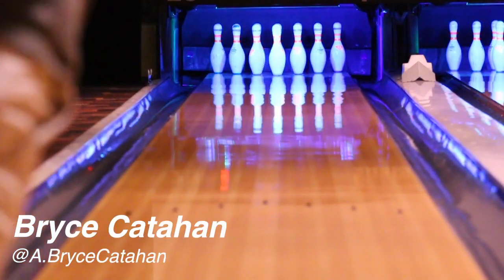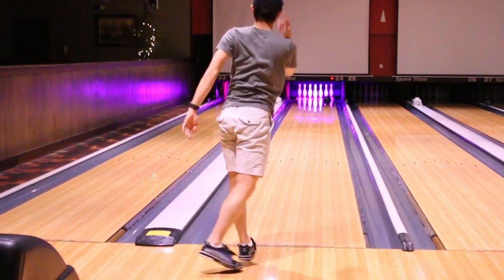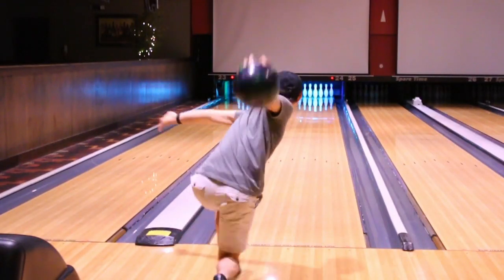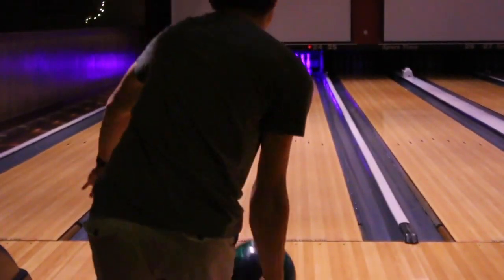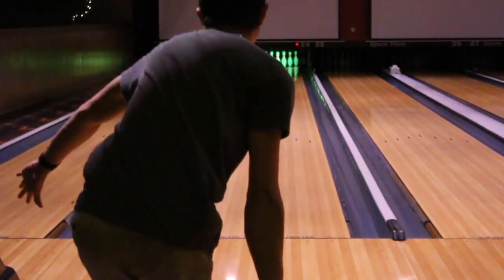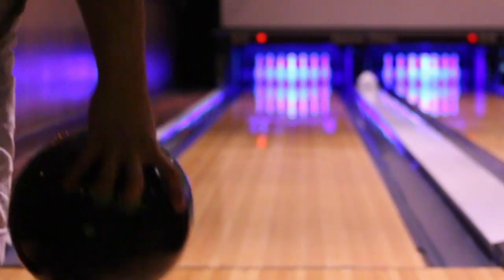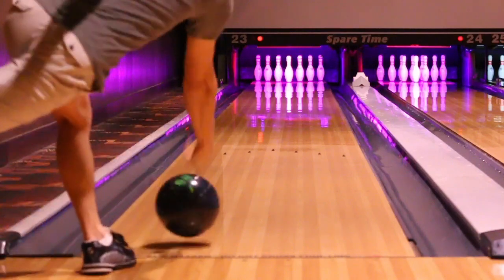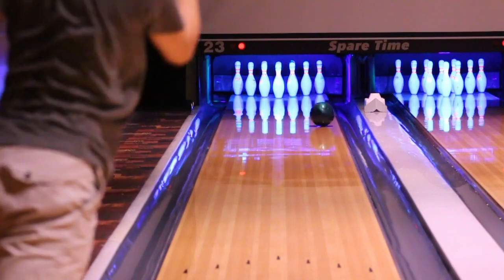Hammer Web Pearl | Reviews by Bryce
Our friend Bryce shares his thoughts on the new Web Pearl by Hammer.

From the manufacturer:

The Web Pearl is easy through the front of the lane and has a big sweeping backend with great continuation for improved carry. The Web Pearl is a mix of jade and smoke for an unbelievable-looking strike machine.

Chapters
0:00 Introduction
0:30 On-Lane
2:17 Outro